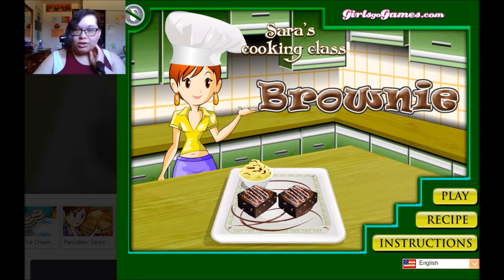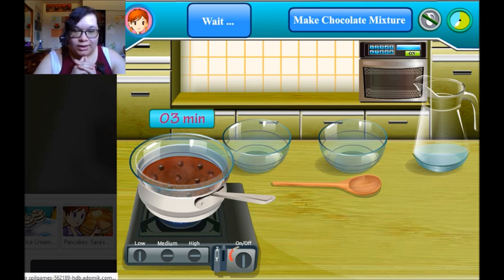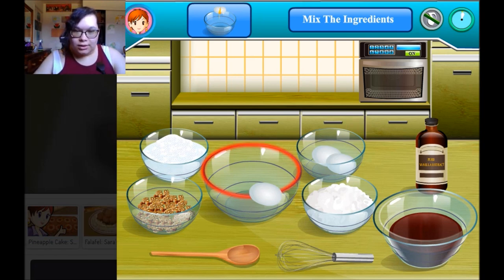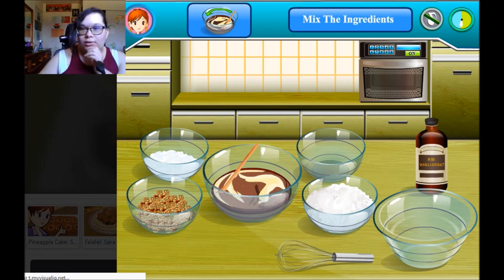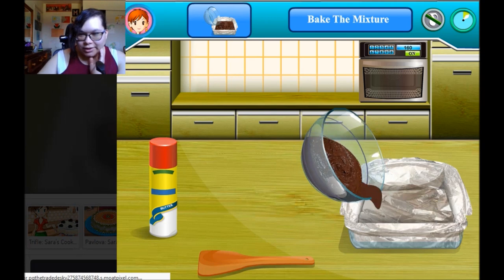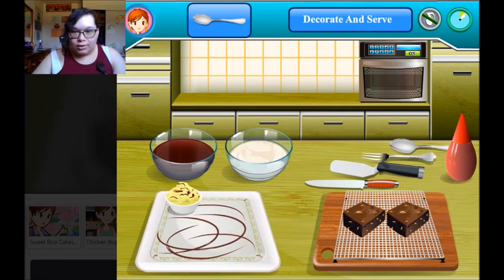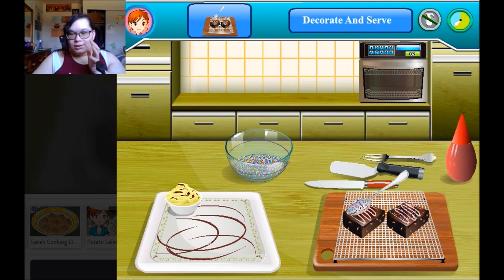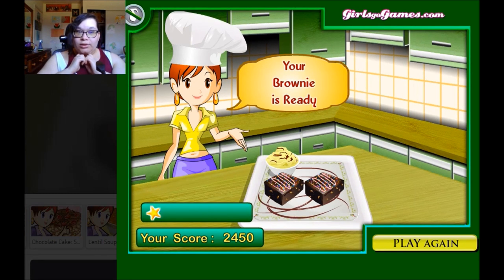Sara's Cooking Class; Brownies|Mother's Day Games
It's Mother's Day! Today, I'm playing "Sara's Cooking Class: Brownies". No copy right on anything
I said, or shown.

Song: My_Favorite_Day

7iPRLvXZM_7N_hlatODMy-